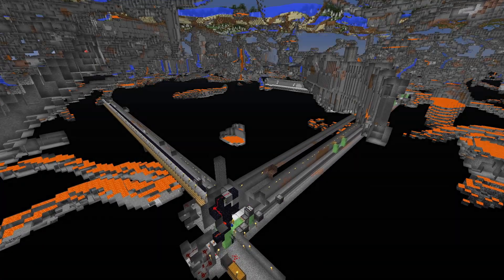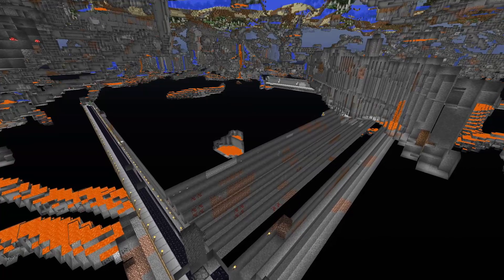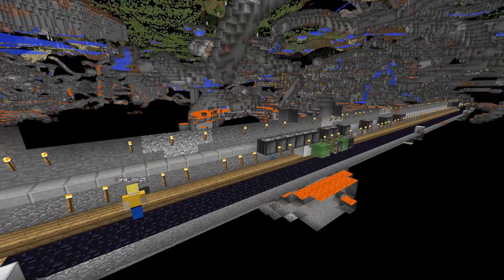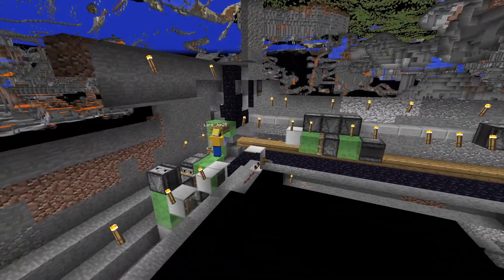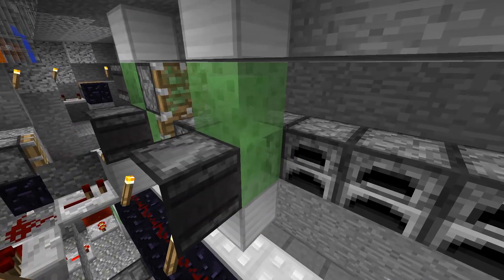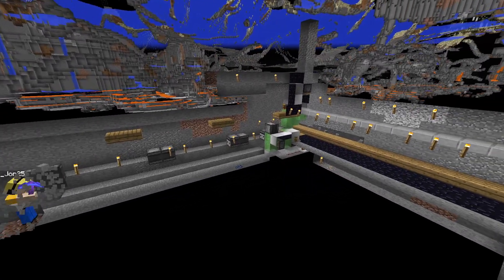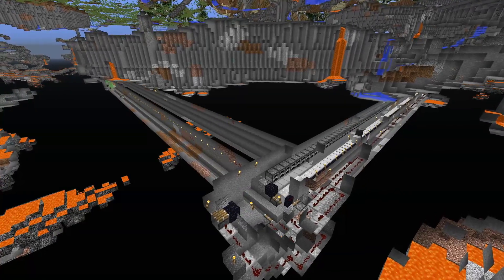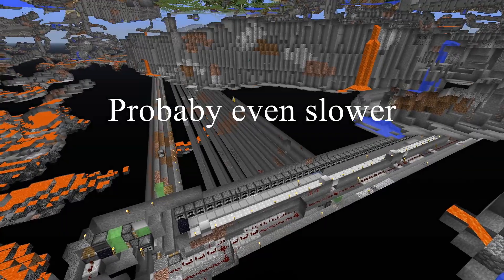Player AFK mining machine [Minecraft]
Tunnel boaring machines and other types of mining machines are usually pretty complicated. This is why I have used a player which can mine while AFK. This concept actually works but only if there are no caves  and lava lakes in the area.